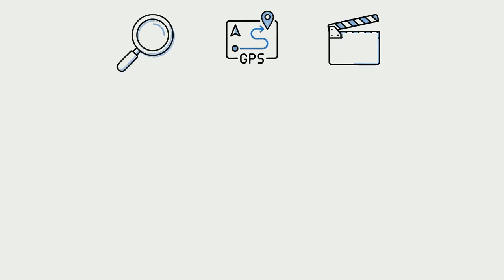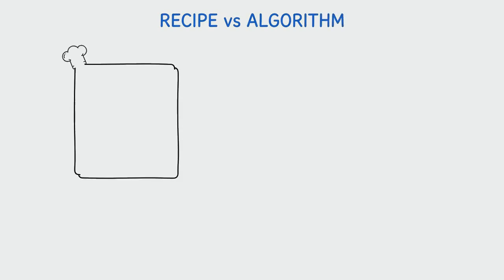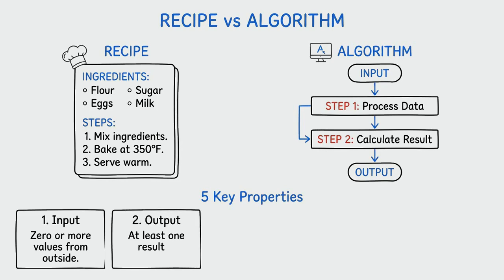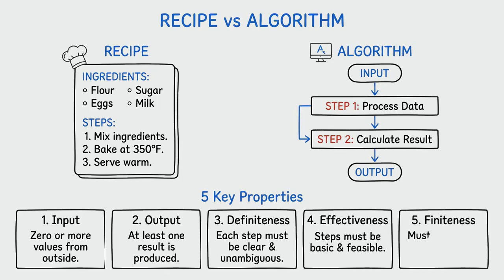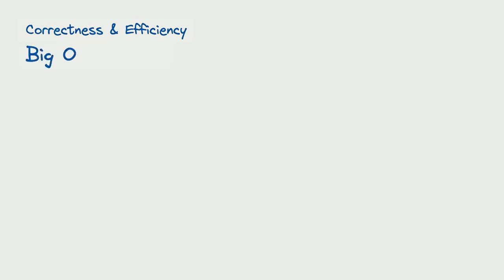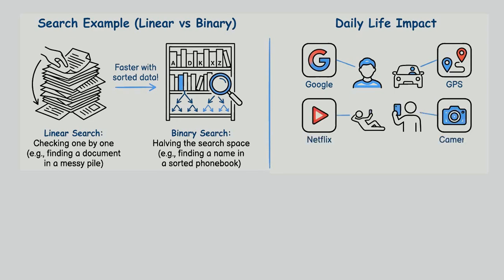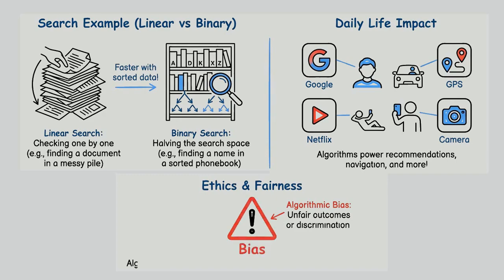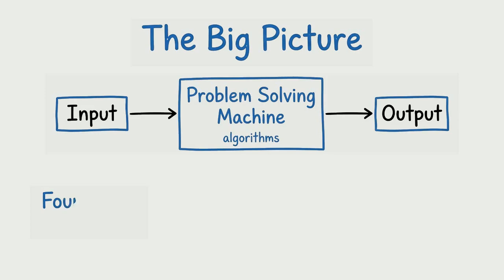What is an algorithm and why is it important?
Algorithms are the backbone of computer science and technology. In this video, learn what an algorithm is, how it works, and why it’s essential for problem-solving, coding, and everyday applications like search engines and apps.